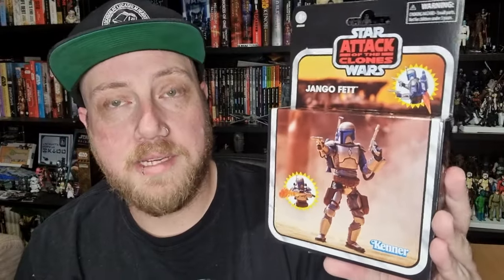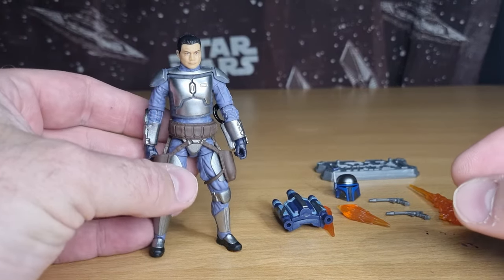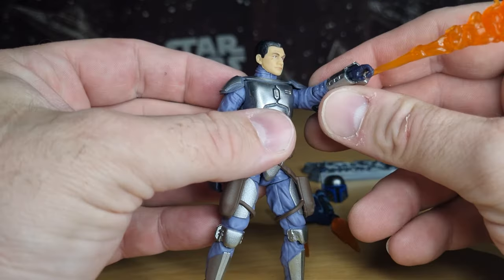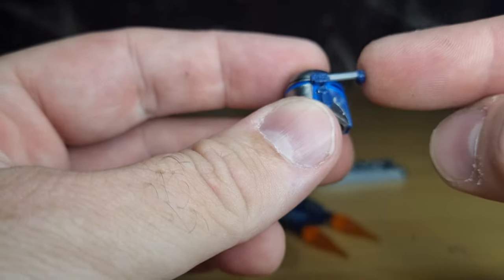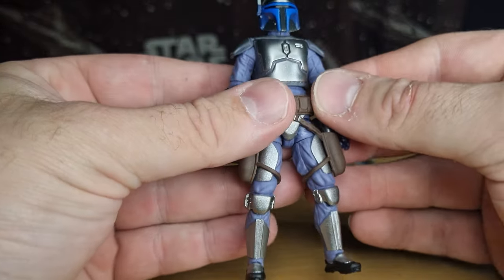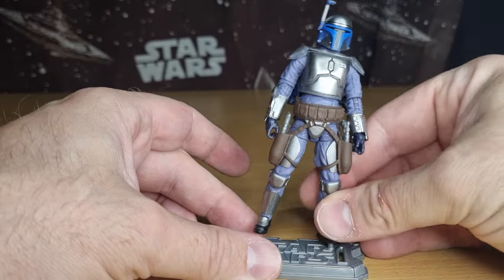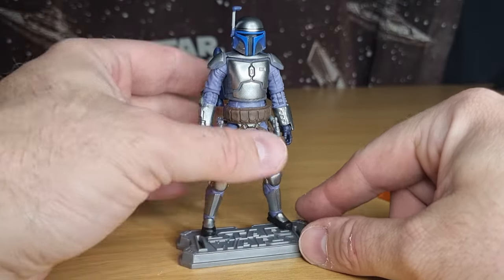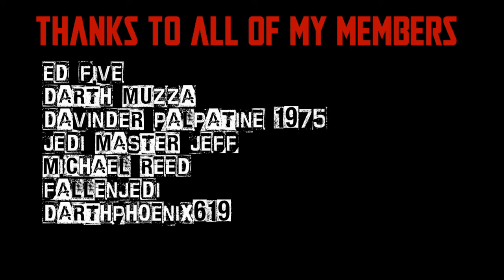JANGO FETT | TVC DELUXE | STAR WARS THE VINTAGE COLLECTION REVIEW | ATTACK OF THE CLONES